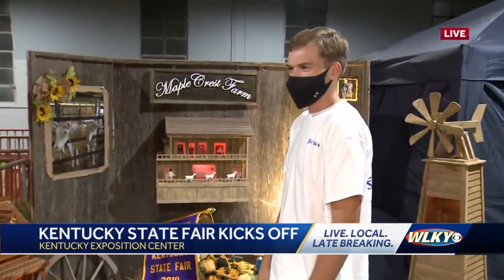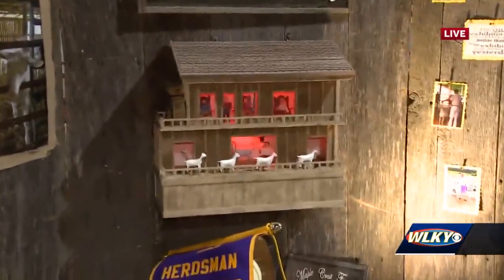Youth livestock shows kick off at Kentucky State Fair